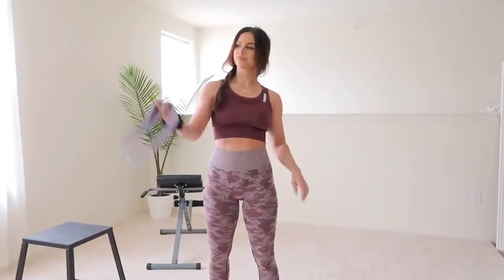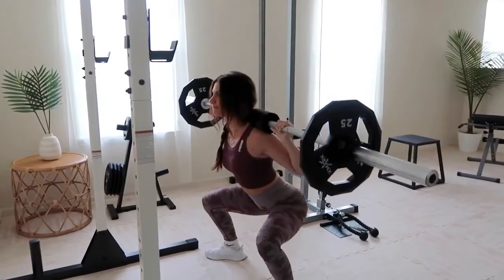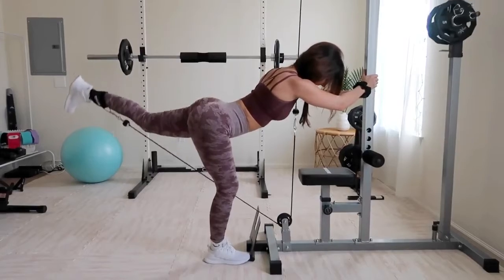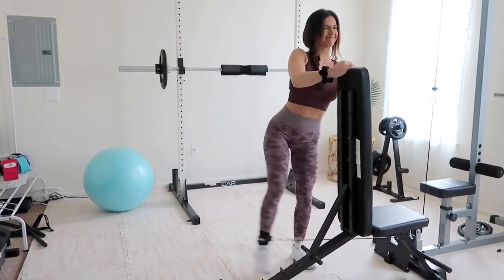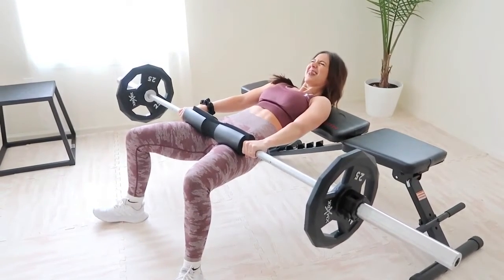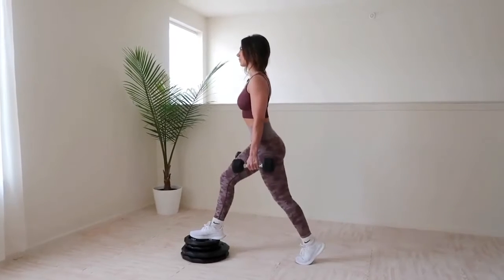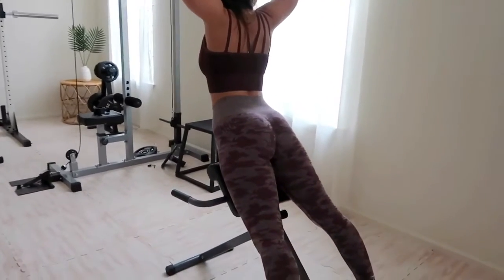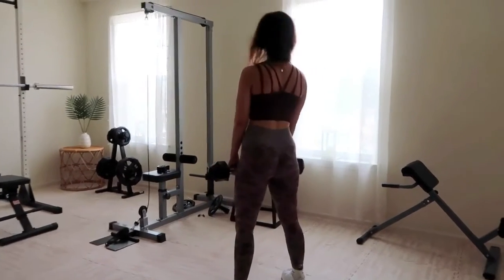Exercises in a week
Butt lift exercises in a week
Transform your gluts with this quick and effective 10 Min WIDER HIPS Workout. Get rid of Hip Dips fast at the comfort of your own home, no equipment needed.